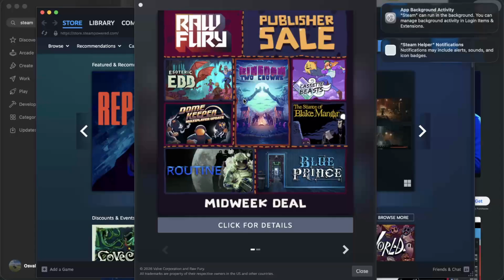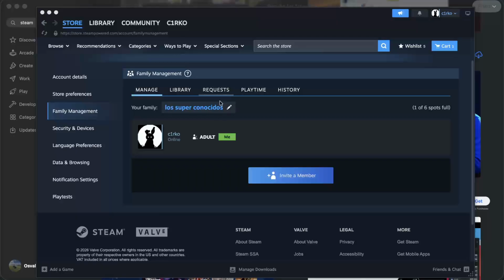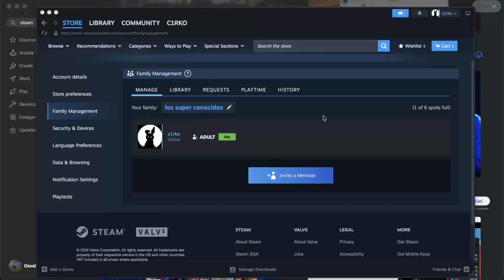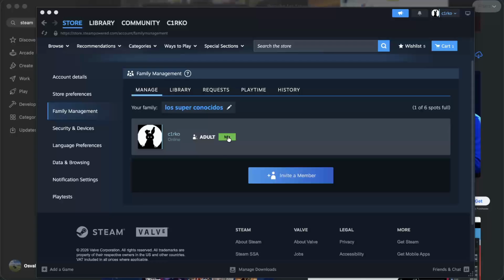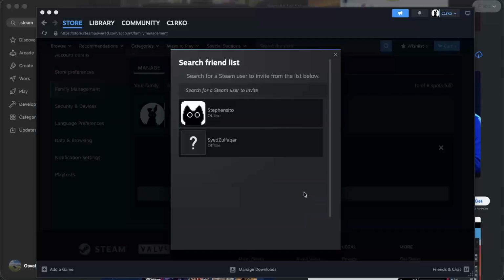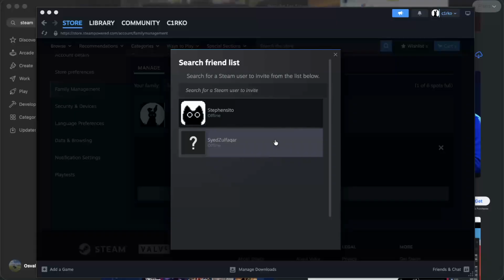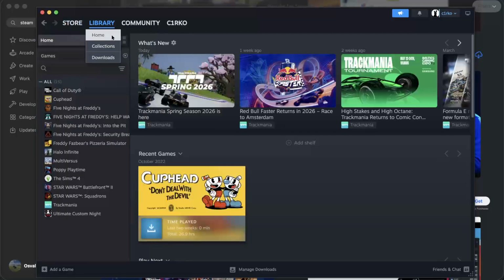How To Use Steam Family | Share Games With Friends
👨‍👩‍👧‍👦🎮 Want to use Steam Family to share games with friends? In this video, I’ll show you how to set up Steam Family Sharing step by step, so you can share your game library safely and easily. You’ll learn how to authorize devices, share access, and manage your shared games.

📌 In this tutorial, you’ll learn:
✅ How to enable Steam Family Sharing step by step
✅ How to share your Steam library with friends
✅ How to authorize devices and accounts
✅ Limitations and rules of Steam Family Sharing
✅ Tips to keep your account safe while sharing

🚀 Perfect if you want to share games with friends or family, save money, and get more value from your Steam library.